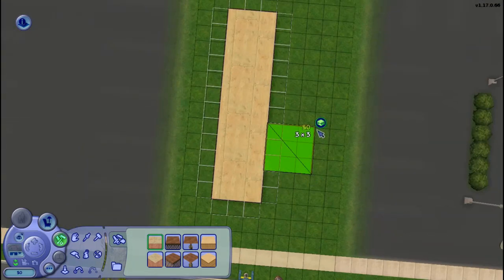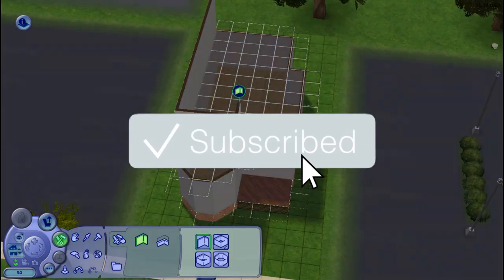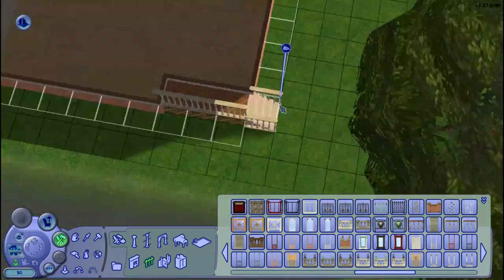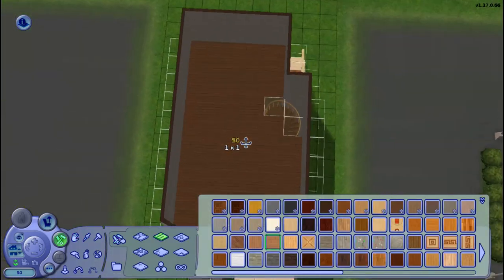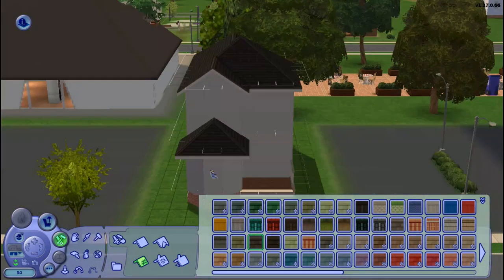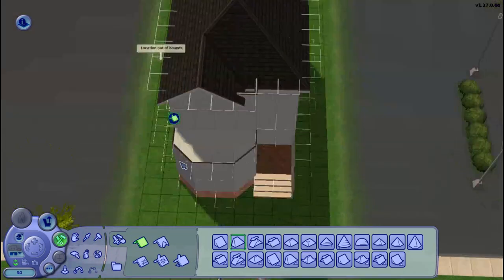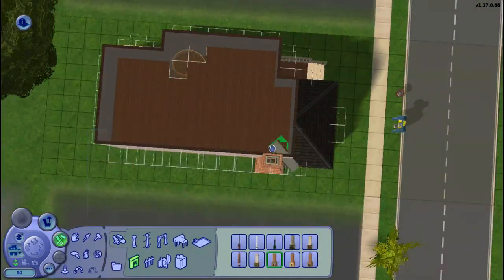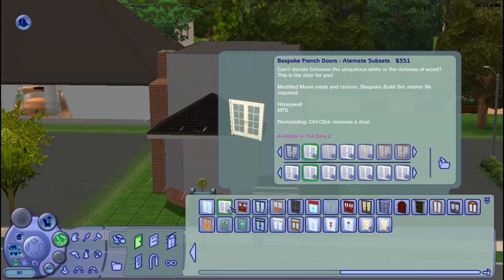PLEASANTVIEW 📚 BOOKSTORE & COFFEE SHOP ☕|| Building Pleasantview || The Sims 2: Speed Build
Pleasantview definitely lacks some good community lots so we're building a Bookstore & Coffee Shop for Sims to visit!

♡ TIMESTAMPS ♡
→ Speed Build: 0:00
→ Screenshots: 7:02

♡ Curious about any of the CC Creator's who's stuff I use? Or those OMSP shelves I use to clutter?

→ Sims 4 Gallery ID: ChrissieYT or search # ChrissieYT to find my builds!